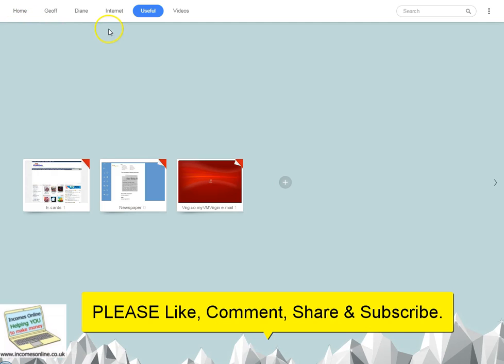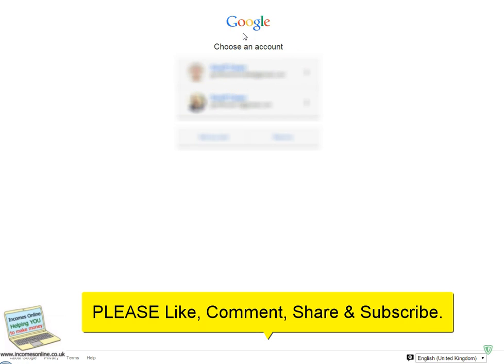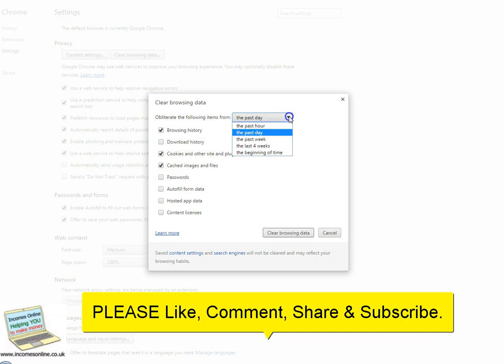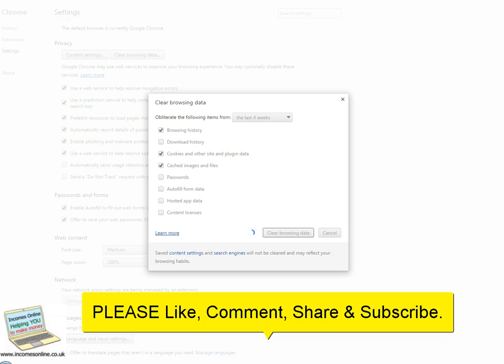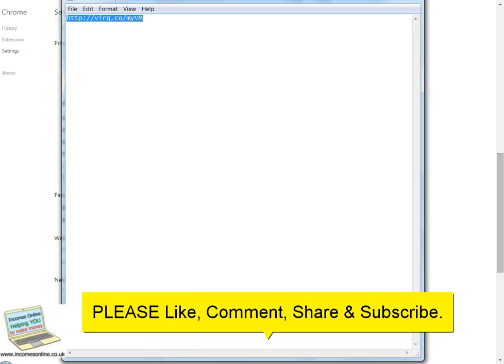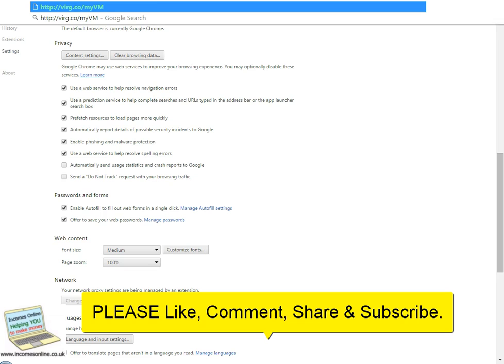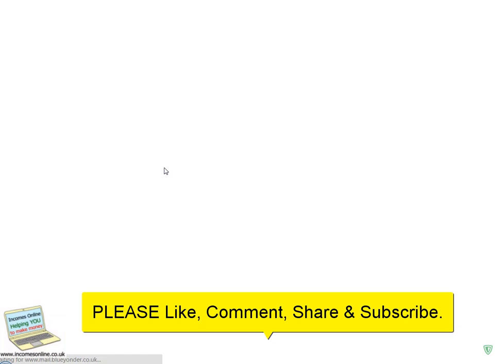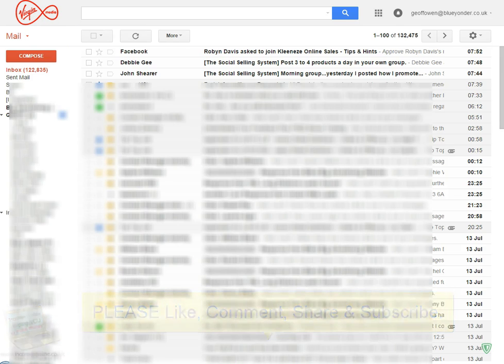I can't log in to my virgin e mail account it goes to google or gmail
Please feel free to visit my channel & subscribe to see LOTS more help videos:Resolve account conflict message when logging into Google using a Virgin Media email address by changing username to an alternative email address.
If you have any problems you'd like solving just message me & I'll see if I can do a video for you!